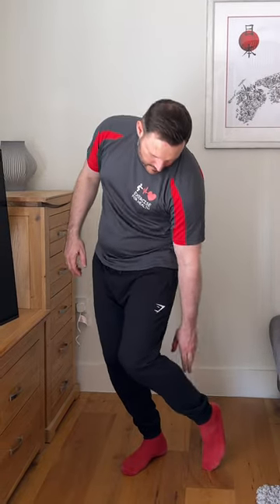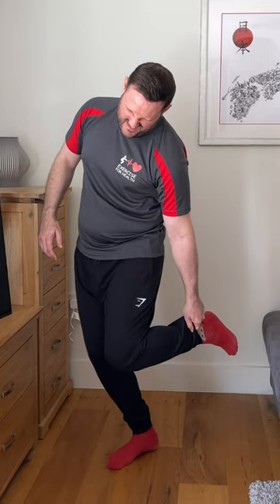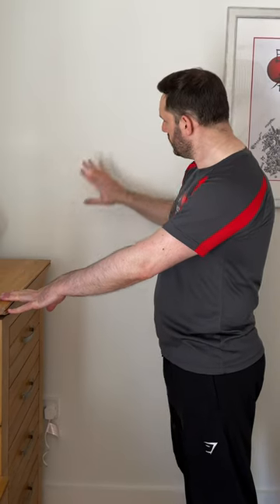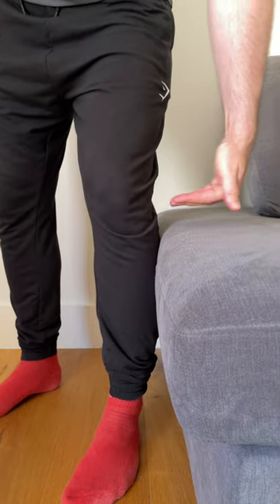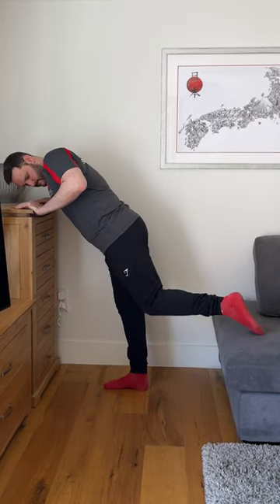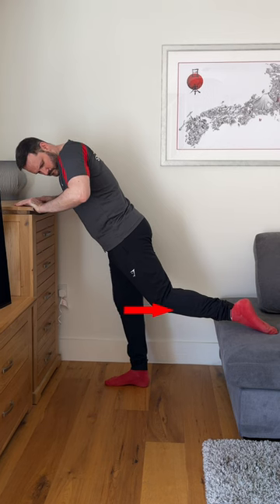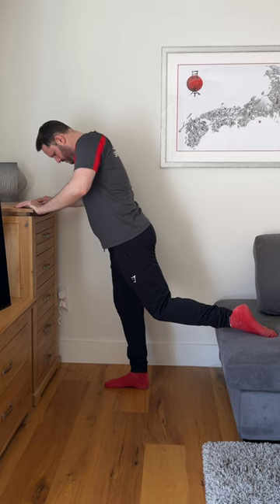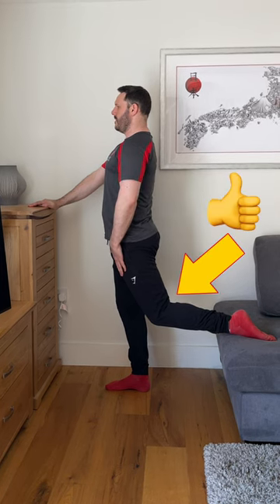Quad stretch with poor knee mobility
Our monthly “Shorts” (less than 60 seconds) video provides a way to stretch your quadriceps (front thigh) muscles if you have restricted mobility of the knee due to a joint replacement or arthritic pain!
Follow us on:
Images used:
Videos used:
Pro subscription at @